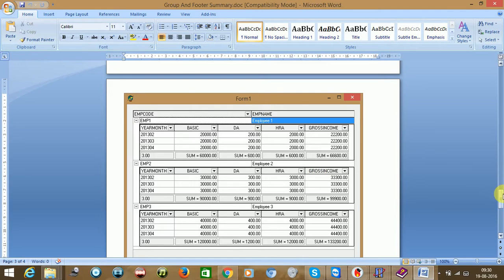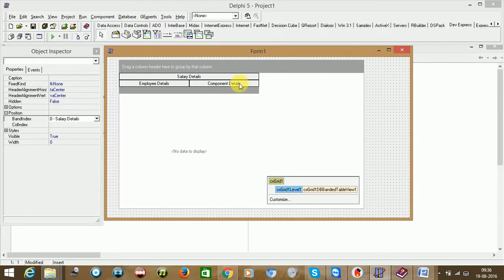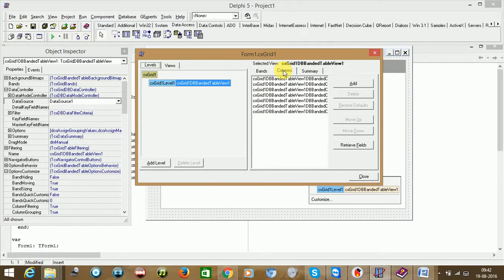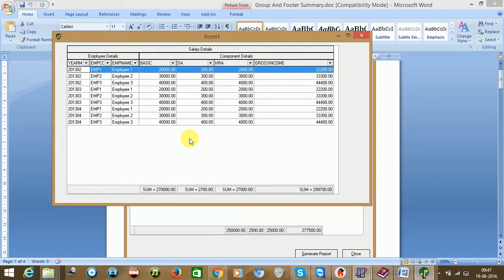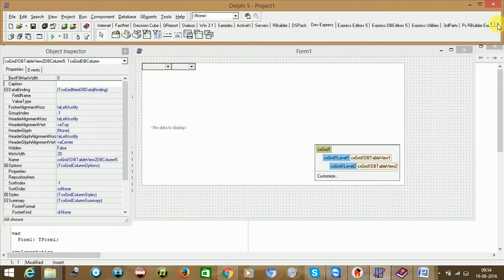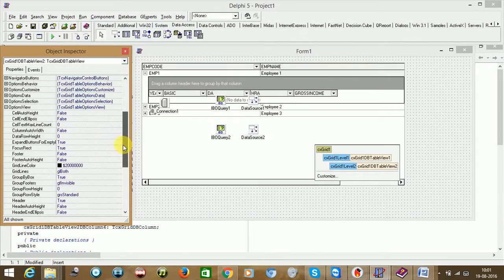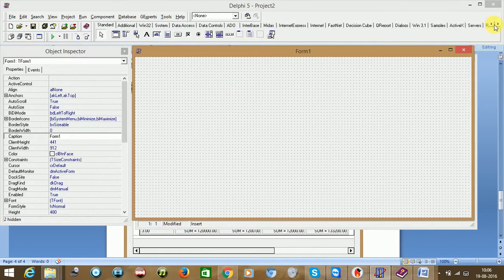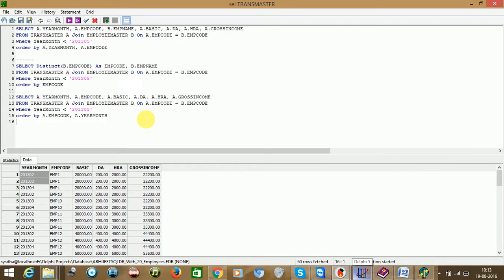Without Code - Overview of Group Summary And Footer Summary in Quantum Grid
This webinar covers how to create and display Group Summary And Footer Summary in Quantum Grid at design time that too without writing a single line of code. In this video there are two demos covered, first one demonstrates using single view where as second one demonstrates using two views in Quantum grid. For this demos I have used "TcxGridDBTableView" grid view(s) to display data at design time.